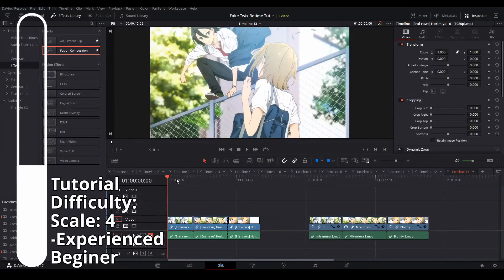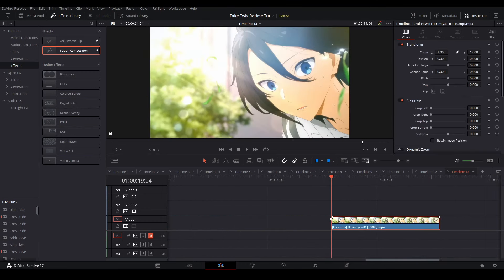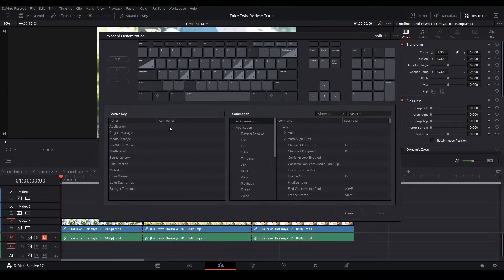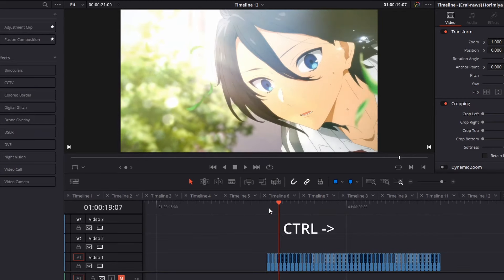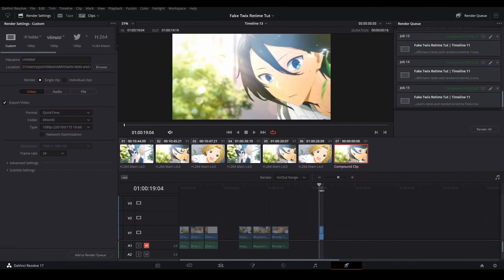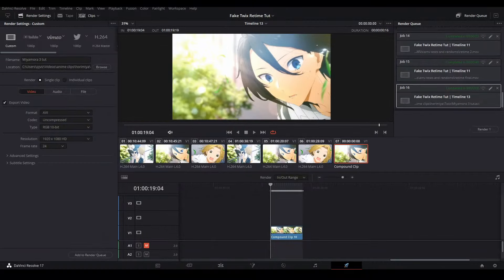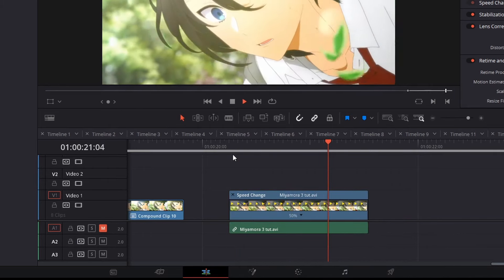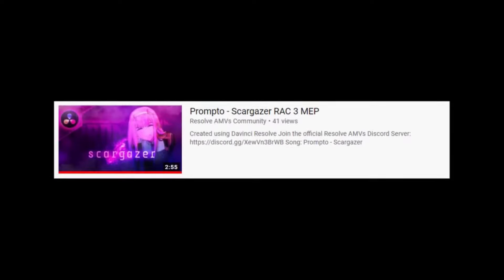DaVinci Resolve | Smooth Slow Motion for Free - "Twixtor" Tutorial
Today I will be showing you the free way to use Twixtor or Slow Motion correctly in DaVinci Resolve for AMV editing without the speed warp setting used in the Studio version of Resolve.

Time Stamps:
0:00 -Edited Result
0:12 -Intro
0:38 -Preparing Clip
2:15 -Retime Settings
2:50 -DR AMV Discord

Bunny Girl Senpai Background Music
Clouded - Brent Faiyaz

PeeJ ent PeeJ_ent PeeJ RL AMV Edit AMV Edits AMV Editing Anime Video Anime Music Video Davinci Resolve Fusion DaVinci Resolve Tutorial DaVinci Resolve Slow motion Tutorial DaVinci Resolve Twixtor Tutorial Fake Twixtor in DaVinci Resolve

Script: Hi my name is PeeJ, let me not waste your time today, I’m going to go over a tutorial on how to do budget twixtor in DaVinci resolve. The information I’ll be giving to you today is a combination between MatteCrystal’s Twixtor tutorial that he made using the actual twixtor 3rd party plug in and Arctica Library’s tutorial about speed warp retiming used in the studio or paid version of DaVinci Resolve. If you don’t know what Twixtor is, Twixtor is a program that uses frame interpolation or taking the frames of your footage and blends them together to make new frames you can use when slowing down your footage. To get started we first have to get our clip that we want, the clips that work the best are the ones with slightly similar frames but they’re still different. Then with our arrow key we will go frame by frame and cut out each frame of the clip. I use the split control I binded to key H to cut my clips quickly. If you want to rebind your control so you can split clips by hitting H you are going to go up to DaVinci Resolve then Keyboard Customization and when this panel comes up you can search for the split control and rebind it to any key you’d like. Now I split the frames by hitting the right arrow key to move one frame and by hitting H to chop up the clip. Then once we are done with that we are going to go through each frame and delete any duplicate frames where the character does change frames. You want to focus on the character and not the background for the smoothest motion possible in the end. Everytime you view the beginning segment of a box you are viewing that frame. Here I’m going frame by frame with the arrow key and by holding down control and hitting the arrow key I am able to highlight the clip in front of the playhead and when I hit the delete key, not the backspace key, I am able to delete the clip and have the remaining clips shuffle towards the playhead to take its place. You are going to do this for the rest of your clips. Then you will end up with something like this. What you are going to do from here is compound these frames and export them. By hitting i at the starting place of where I want to render and O where I want it to stop then I am able to only render a certain section of my timeline as long as I hit render “in/out range”. My render settings here are exporting with AVI and a codec that does not compress the footage at all so I can keep the quality. Do take note though that these files take up a good amount of storage on your device. If you don’t want to or can’t use AVI then quicktime will do just fine. Once you render this then you can right click the job and hit open in file and DaVinci will open up the place right where you stored your file and you can bring it back into your project. Now that you have this file you can start retiming it. This matter doesn’t matter but the first thing I started with is putting the right retiming settings on the clip. I’m using optical flow, enhanced better, fill, and smoother. Now we are going to select our clip and and hit control R to bring up our retiming controls and you can change it to any speed you want.  You can change the speed of the clip with preset values by hitting the arrow next to the percentage and choosing one of the values that appear. I usually choose 50% or 25% but if you drag the back top of the clip you can drag the speed to your liking. Then there you go, you have your fake twixed clip.